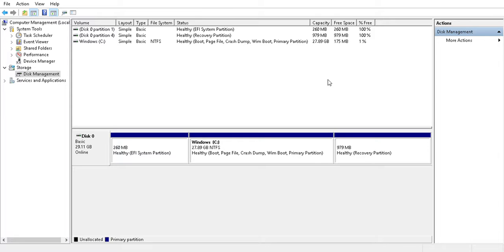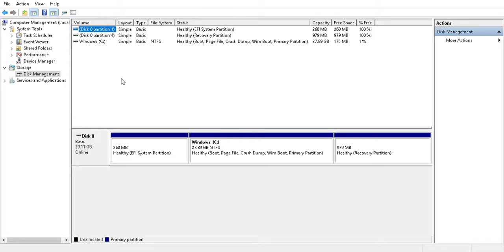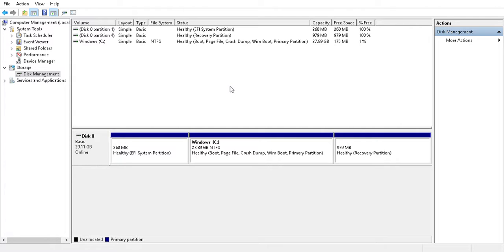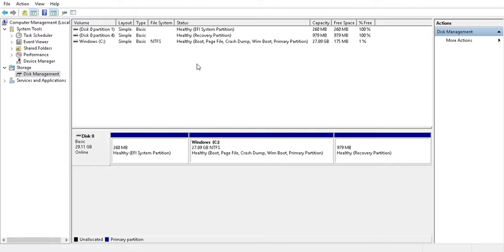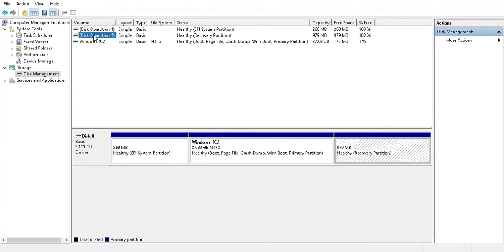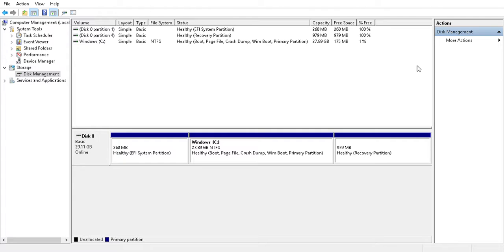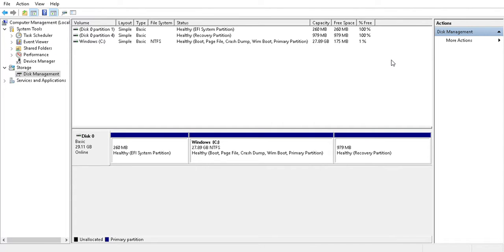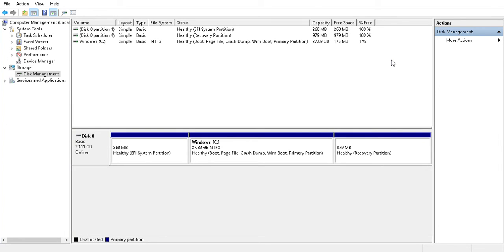Computer Management spanning voulme